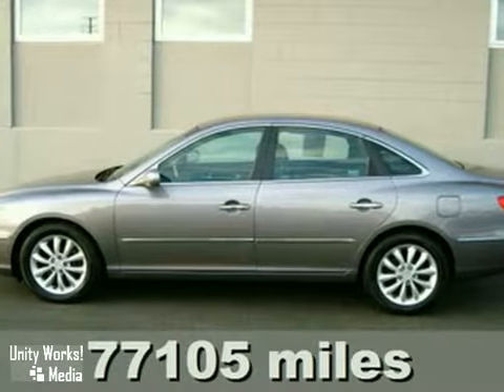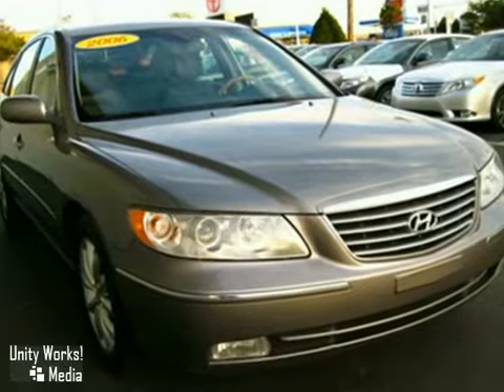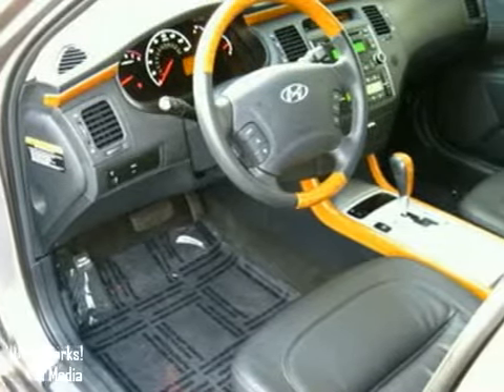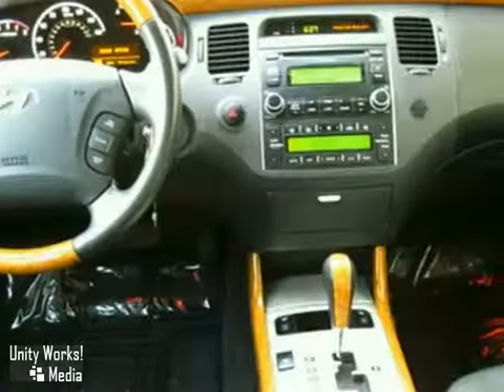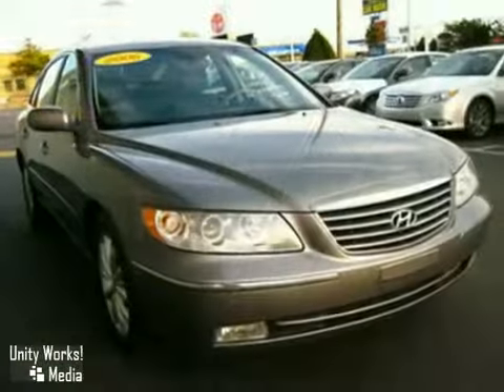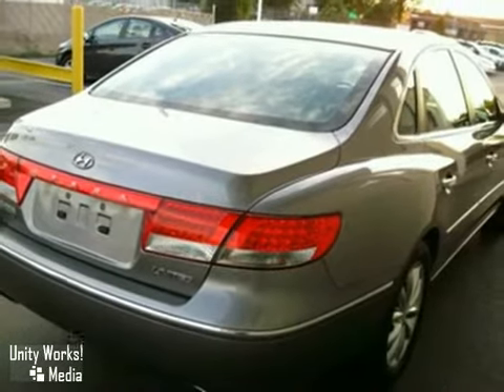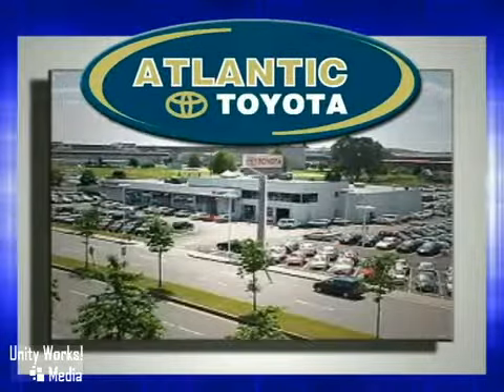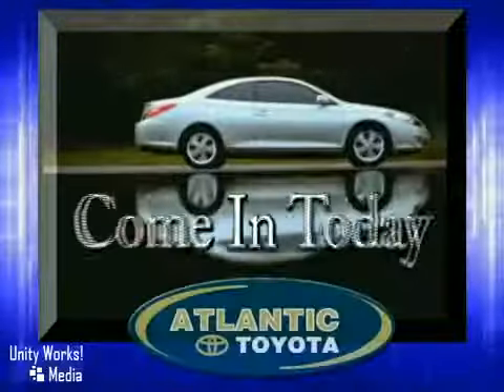2006 Hyundai Azera P13568 in Boston Danvers, MA 01905 SOLD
SOLD - If you are looking for real value on a great used car, Atlantic Toyota invites you to come in and test drive this 2006 Hyundai Azera, stock# P13568. We are conveniently located near Boston Danvers, MA and known for our great selection, reliability and quality. Come take a look at this 2006 Hyundai Azera today.

Atlantic Toyota
671 Lynnway
Boston Danvers MA, 01905

This is a SWEET ride, for those looking for a lot of luxury features, and a powerful 263HP V6 engine, in an affordable, reliable car. This is a 2006 Hyundai Azera LIMITED, with all the usual power amenities (windows, locks, mirrors, etc. ) plus heated leather seats, ABS brakes, side-impact airbags, curtain airbags, traction control, amazing 10-spoke aluminum alloy wheels, wood-trim everywhere, dual-zone climate control, fog lamps, and more. Professional critics really like the Azera. So do we, and we think you will, too. This car is extremely comfortable, and runs like a top, too. Here we have a fine example of why people shop for ONE OWNER cars: this one was obviously babied, probably garaged, and we've priced it to sell quickly. Are YOU the next owner of this fine automobile? __________